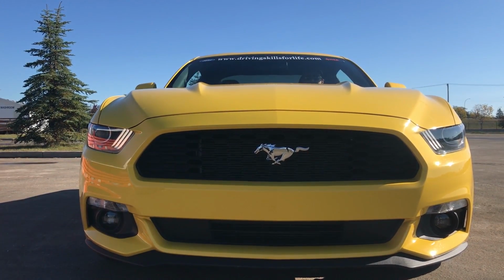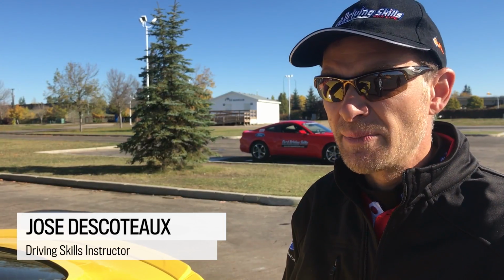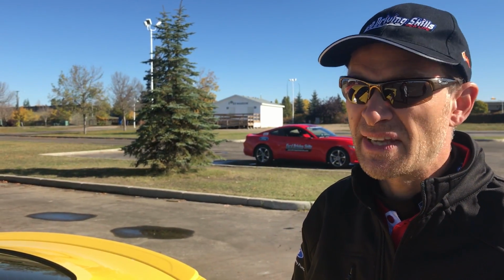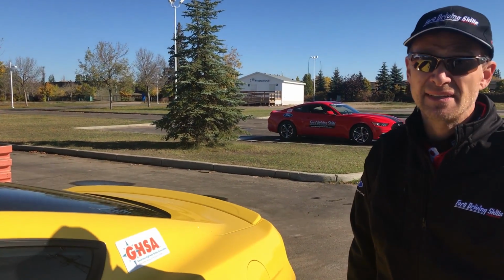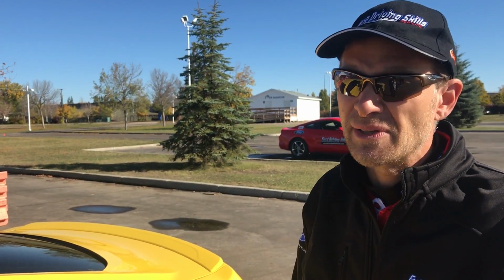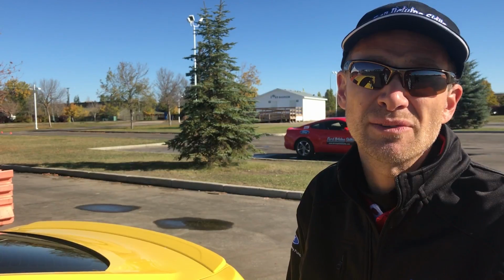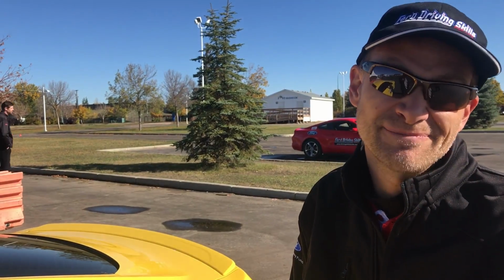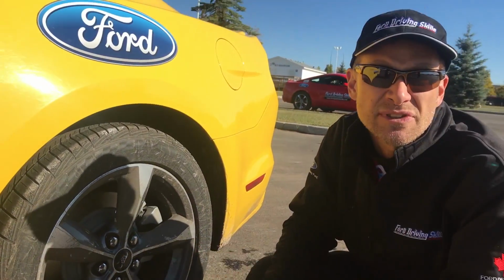Ford Canada brings Driving Skills to Saskatoon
Ford Canada brought its Driving Skills for Life program to Saskatoon for the first time on Tuesday. Taking place at Prairieland Park, the event was a chance for drivers old and new to get some tips and tricks on how to drive safely. With stations ranging widely from a virtual-reality experience that puts participants in the seat of a cyclist on a busy street, to a real-life experience where drivers learn how to a spinout under the watchful eye an instructor, officials say the event was a chance for drivers to experience potentially dangerous scenarios they may encounter on the road in controlled environment.